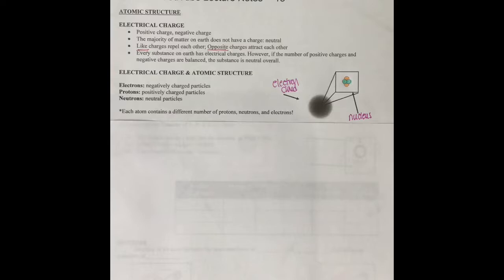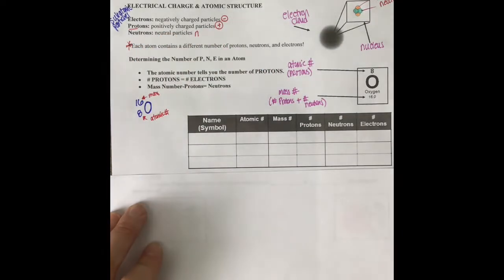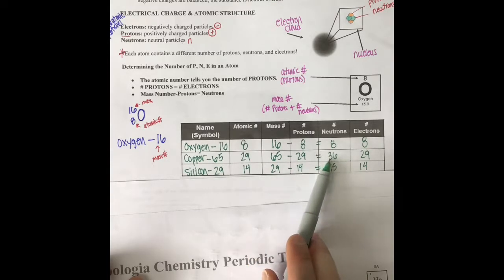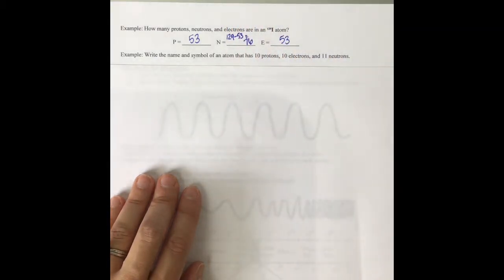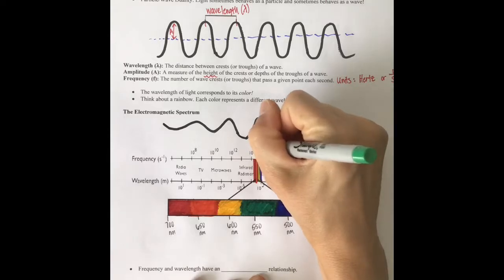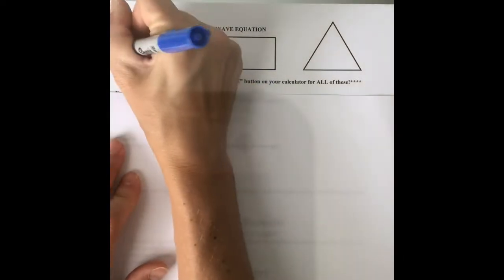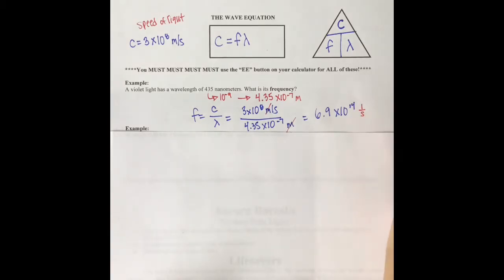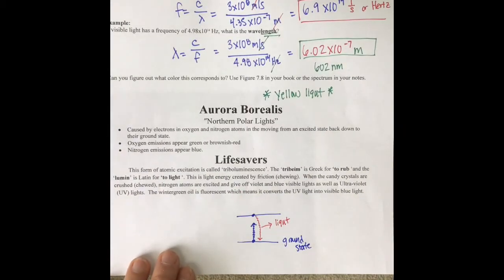Module 7 Lecture 13 (Atomic Structure, The Nature of Light)